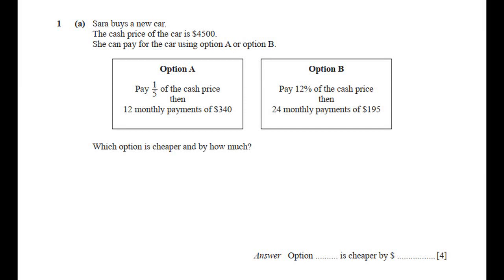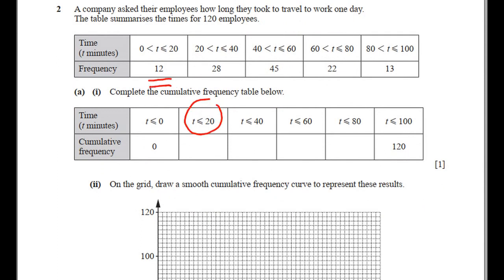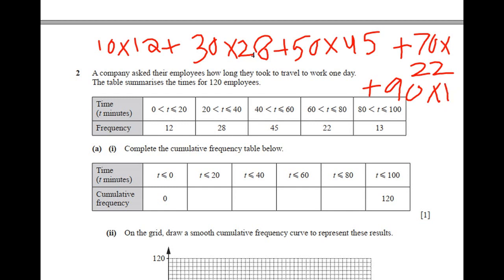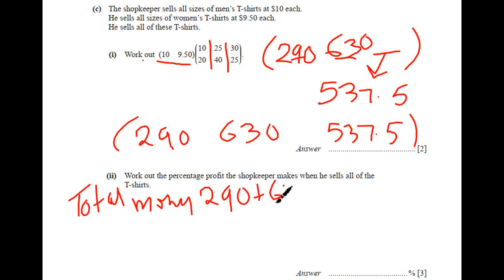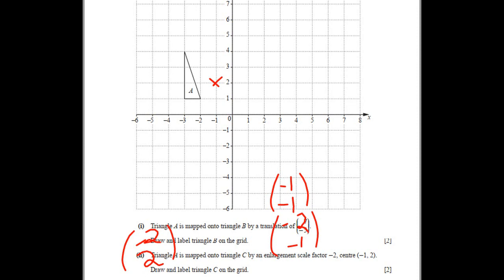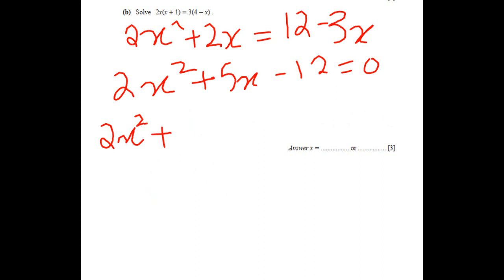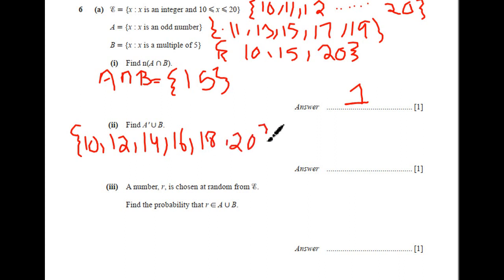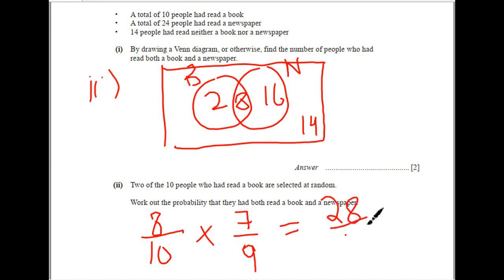4024/22/O/N/17 Q1 to Q6